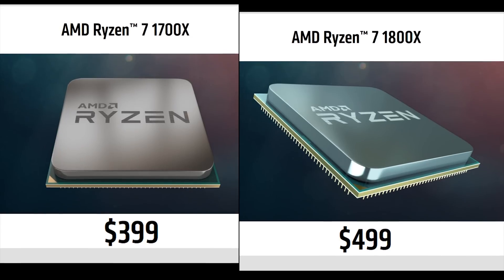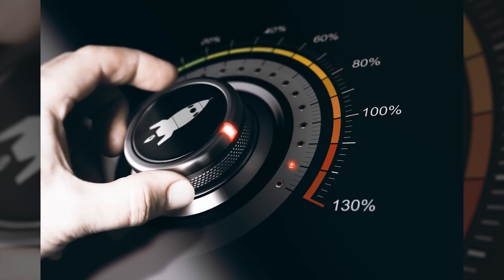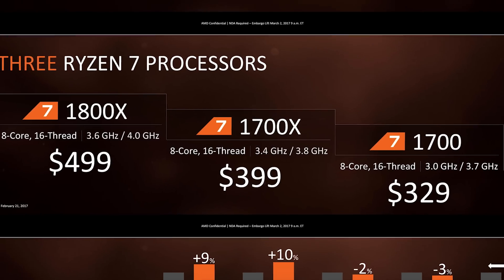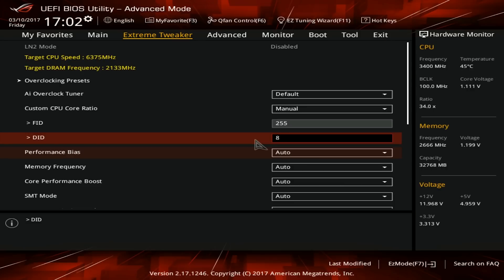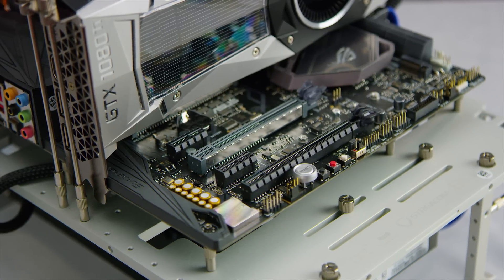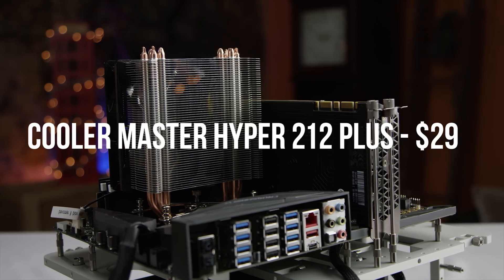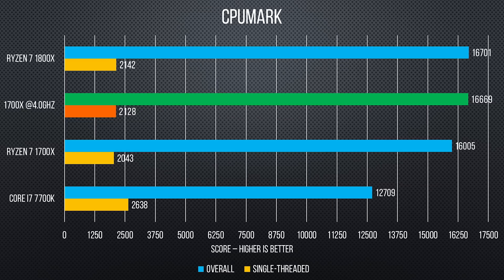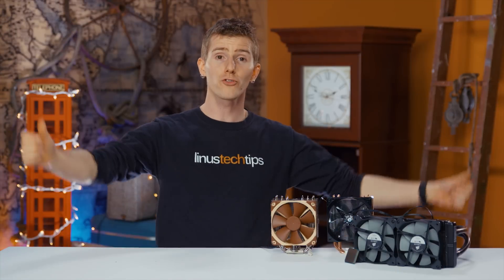OVERCLOCKED AMD RYZEN 7 PERFORMANCE GUIDE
AMD Ryzen 7 overclocking discussion and guidelines. Get the most performance out of your CPU!

Ryzen 7 1700X
ASUS Crosshair VI Hero

Buy Ryzen 7 gear on Newegg:
Ryzen 7 1700X